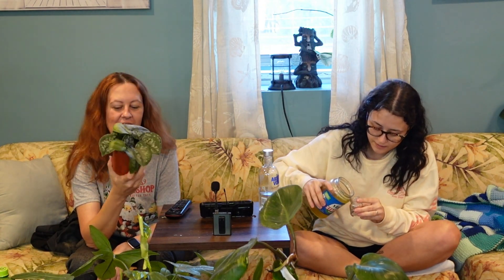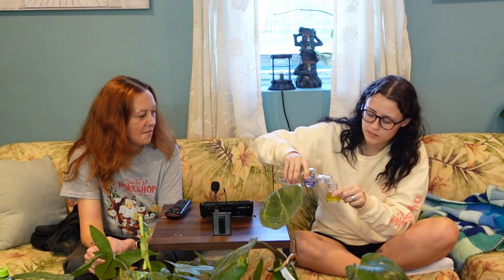My Daughter Tells Us About Plants | Wrong Answers Only | Vlogmas Day 16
My (Adult!) daughter went around and picked five of my houseplants that she likes to tell us about. She doesn't know much about plants. Probably don't watch this one with your kids.